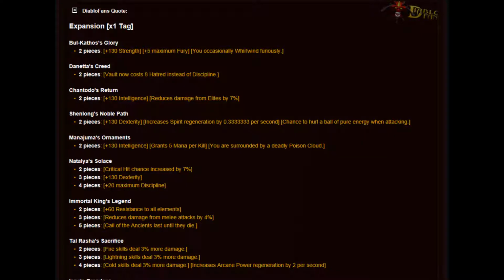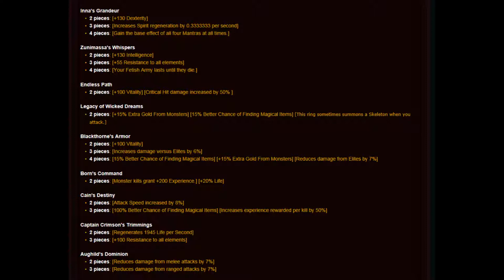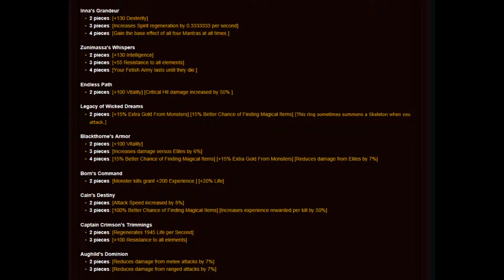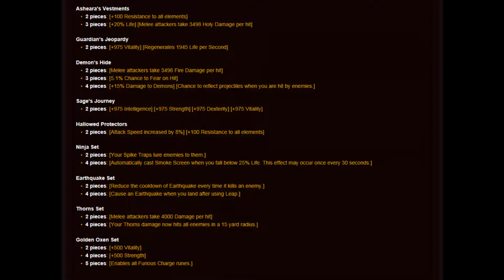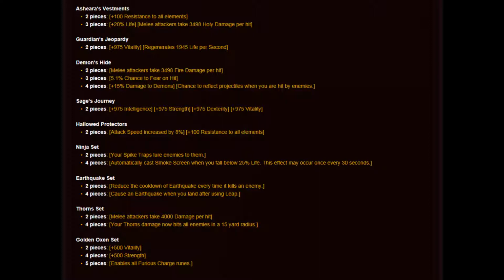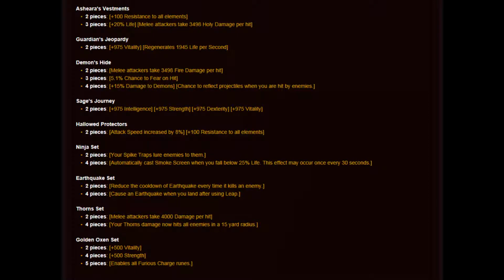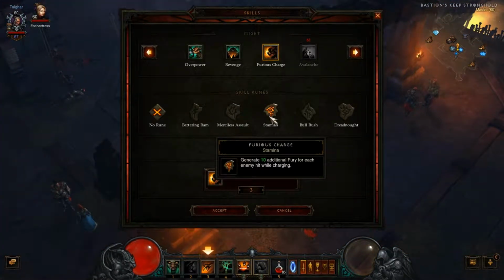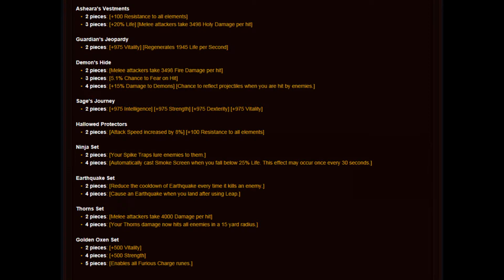New Legendary Set Bonuses ROS Beta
New amazing legendary set bonuses from the Diablo 3 Reaper of Souls Beta